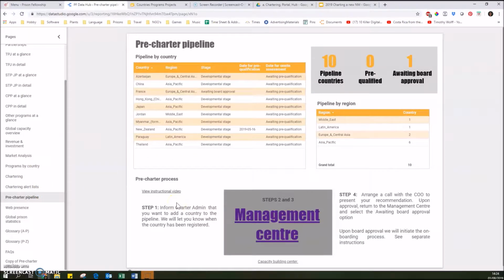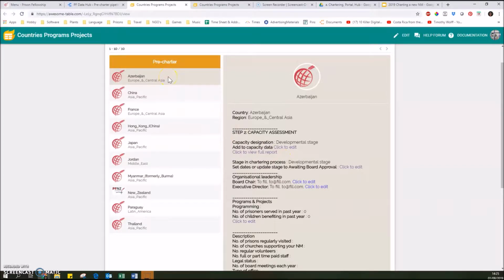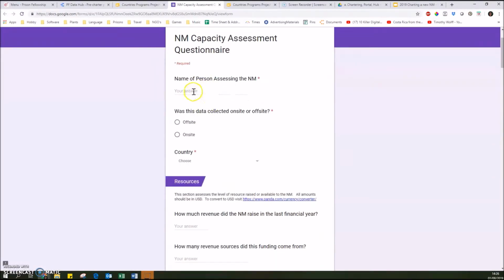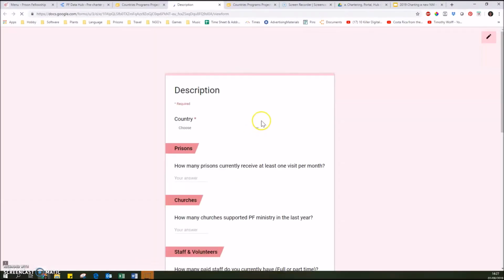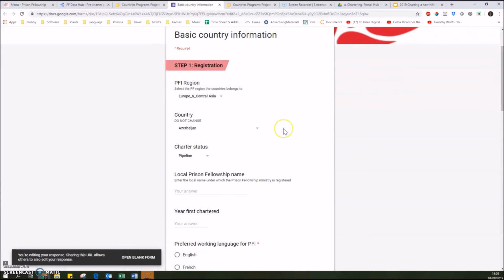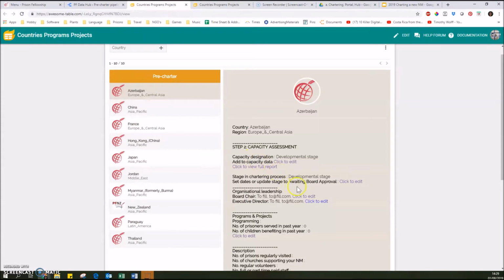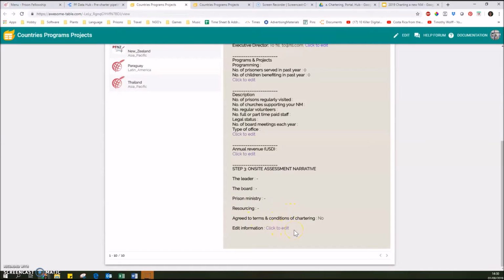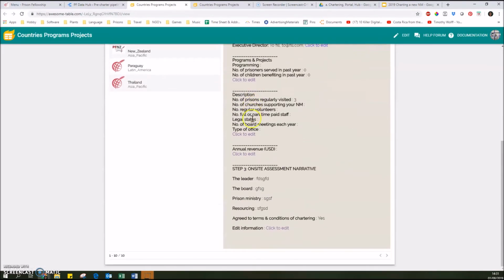Charterin a new country